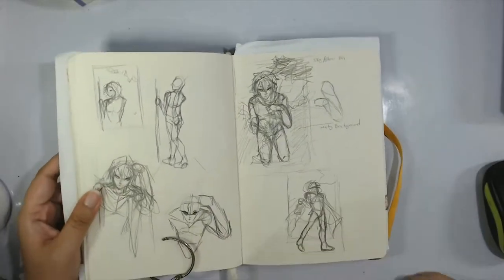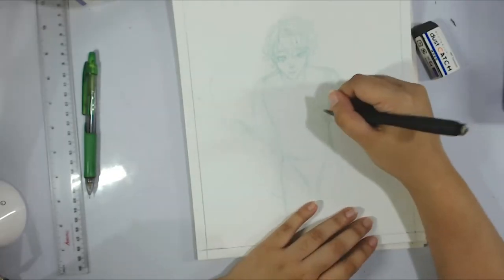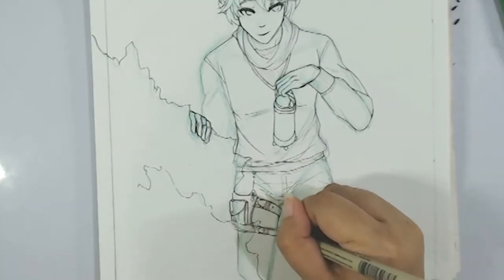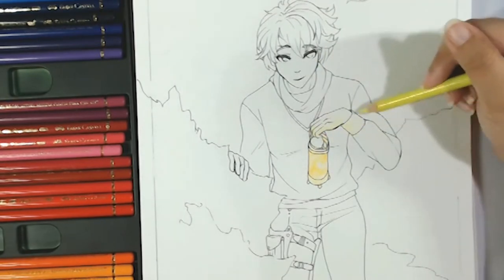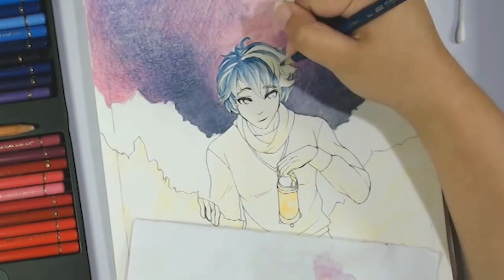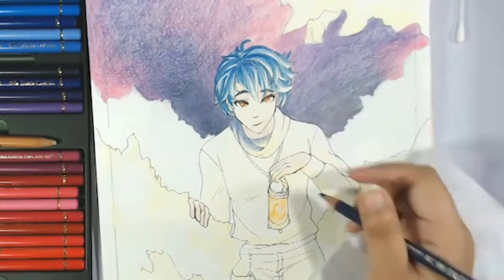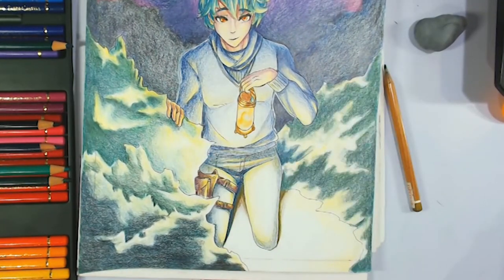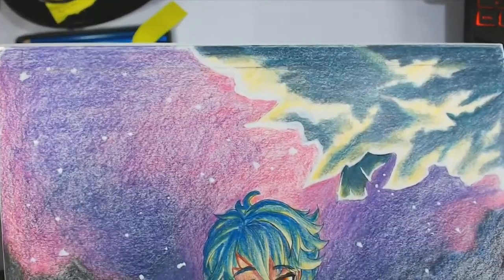Under Night Lights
One of the rare times I have enough patience to work with colored pencils. Whoo!

+Arms of Heaven
--- Aakash Gandhi

+Beneath the Moonlight
--- Aaron Kenny

+Dreamland
--- Aakash Gandhi